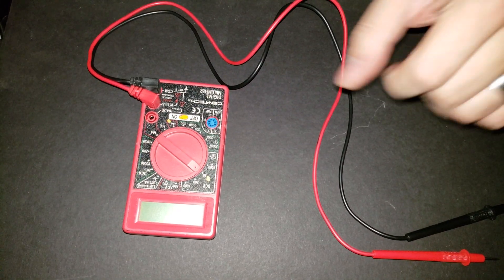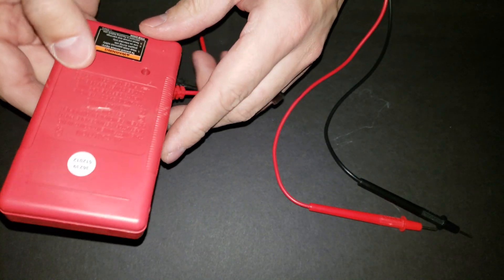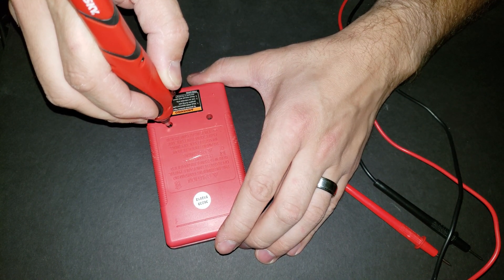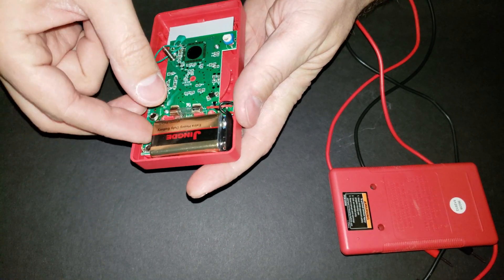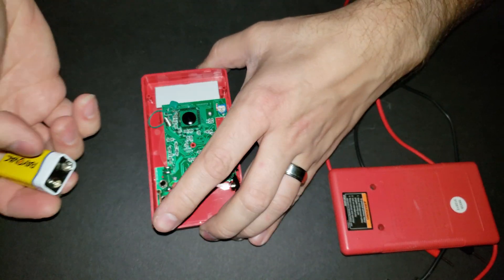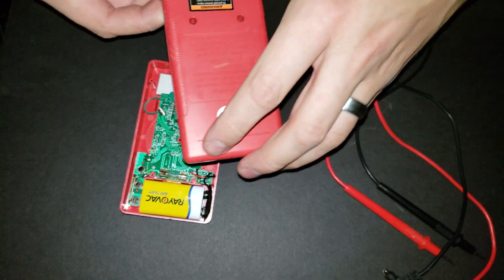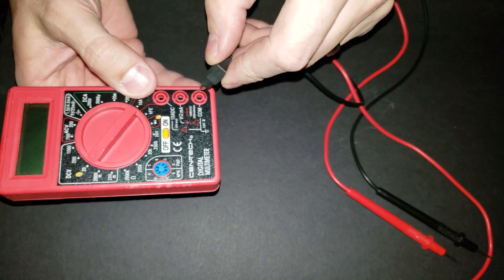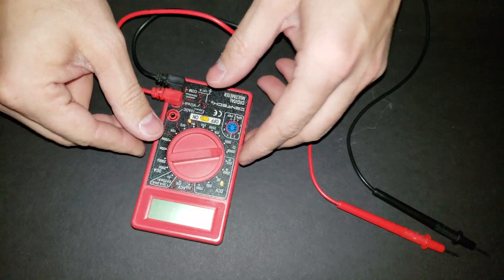Centech Digital Multimeter repair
Battery replacement for a Centech multimeter from harbor freight